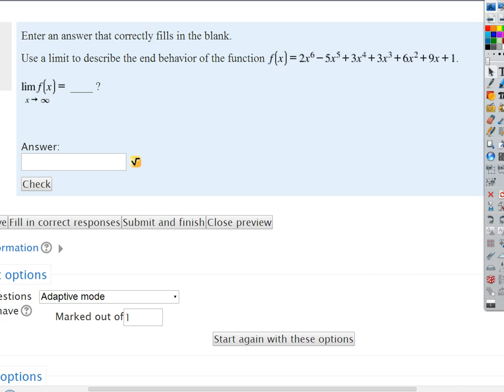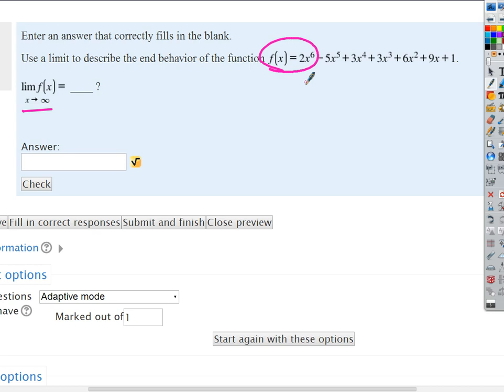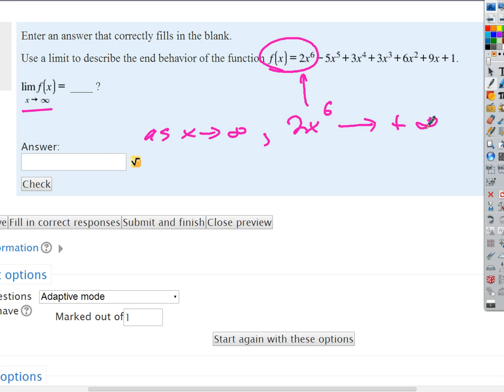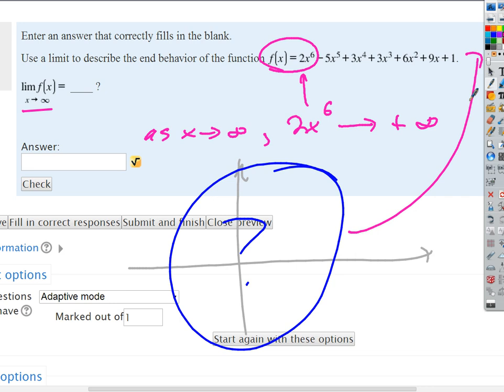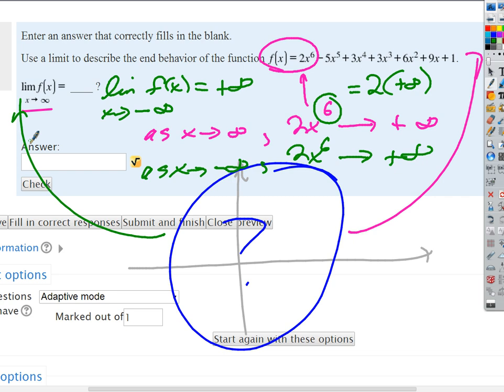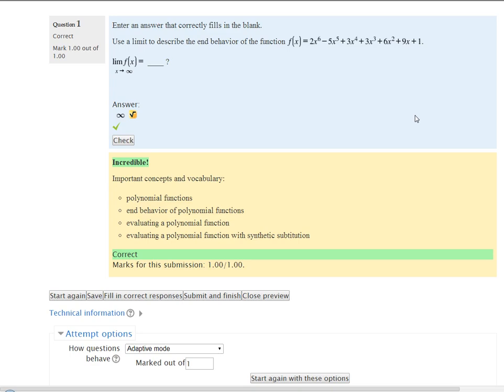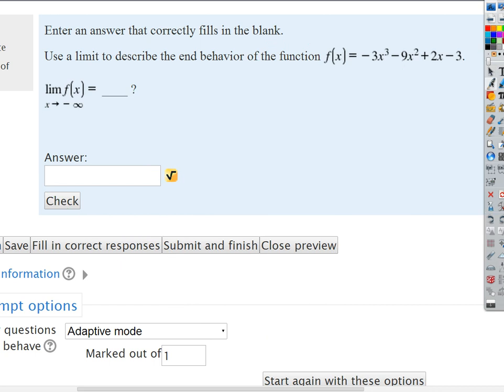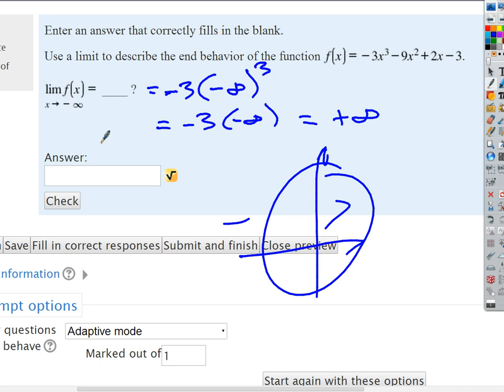Intro to Polynomials pt 2